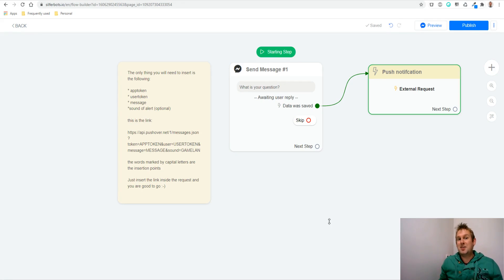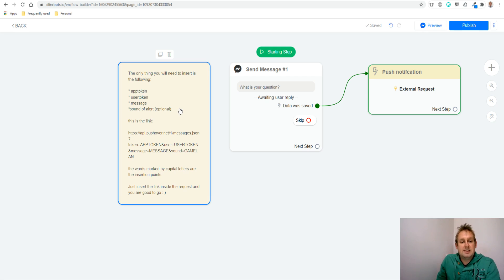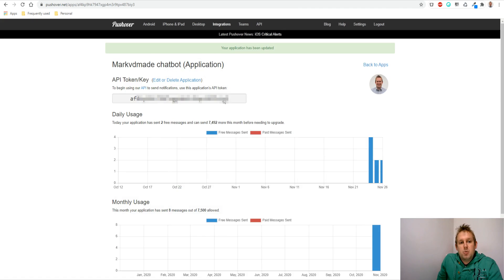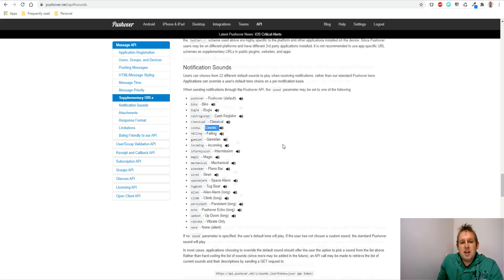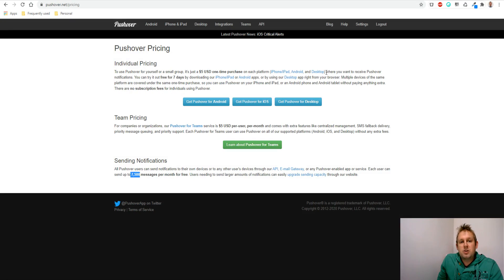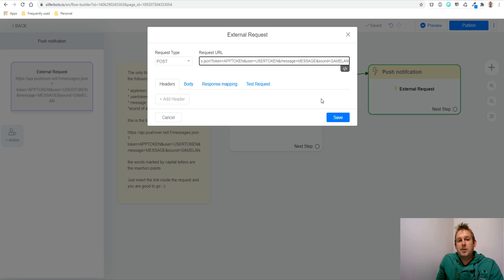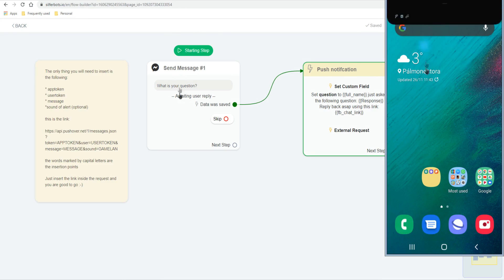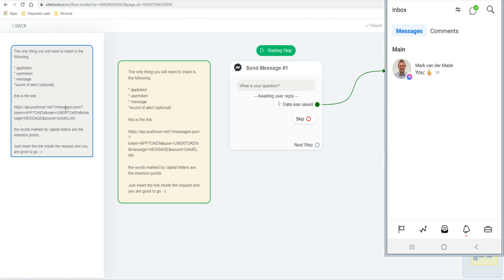How To Send Push Notifications within SilFer Bots with Pushover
In this video I want to share a very cost effective way of replacing the Messenger admin notifications with push notifications by using Pushover.

The only thing you need to add in your Messenger bot is an external request with just a Post type request, and a request url.

Nothing more is needed.

Just use the URL below and replace the dummy values with the ones of your Pushover account.

If you like to receive a special goodie package with 6 months of free pro for SilFer Bots, access to the Template Club Ambassador program and a free template then click the following

You will receive your goodies inside of Messenger 😁